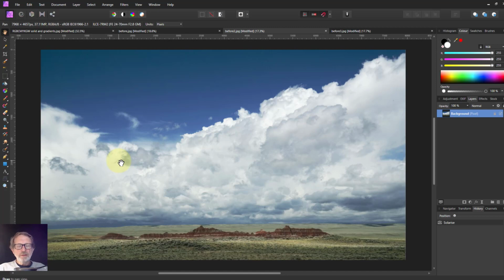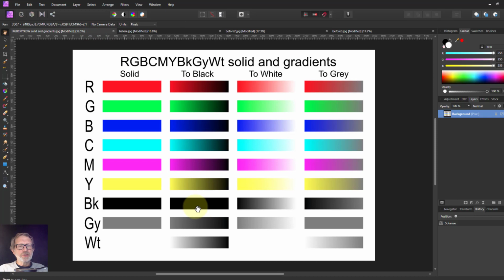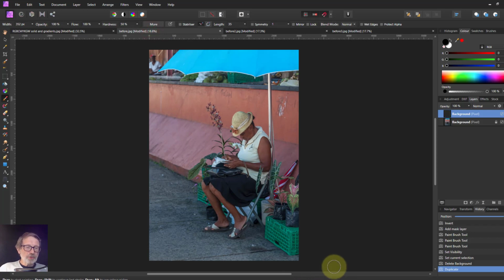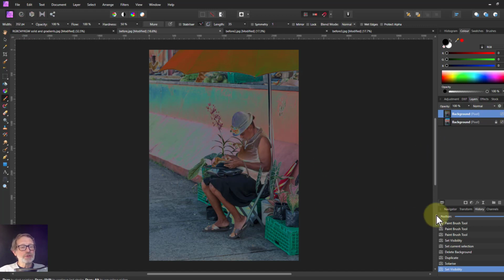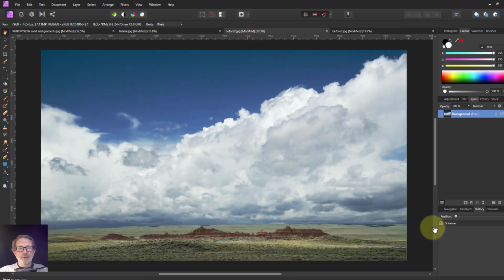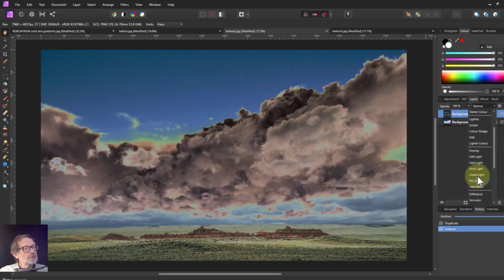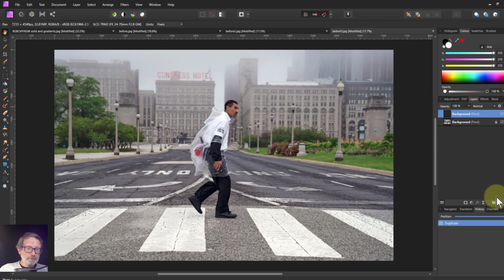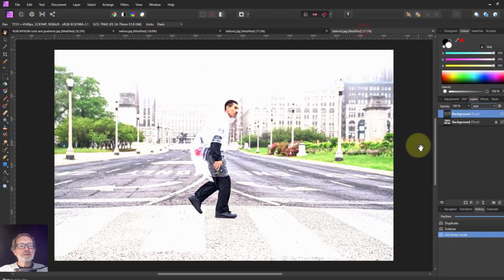Three Effects Using the Solarise Adjustment in Affinity Photo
The Solarise control in Affinity Photo is a rather odd little thing, inverting parts of the image but not others. Here's a few ways you can use this to change images.

For related videos, see here

The web page for this video is here (with links to related videos)